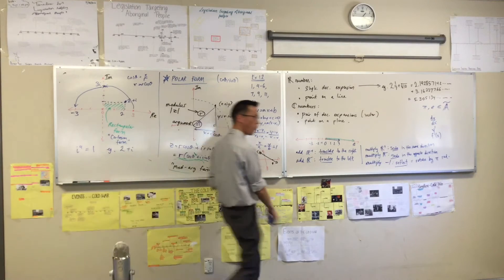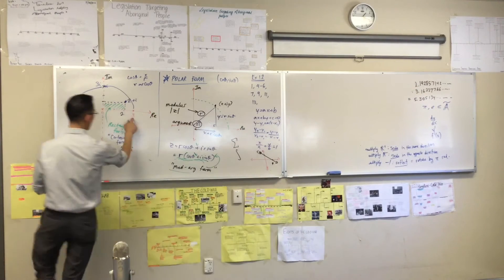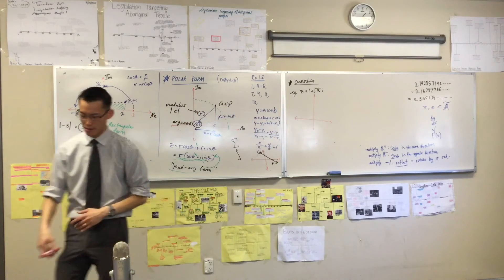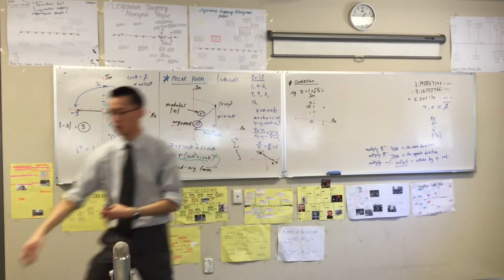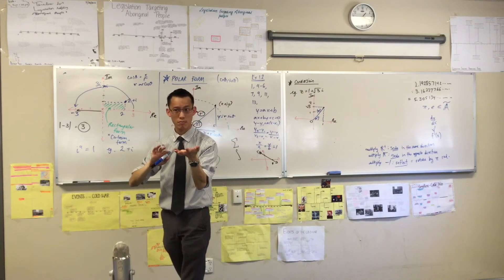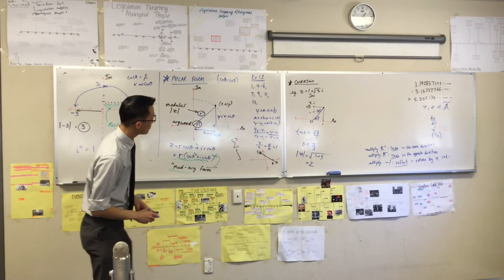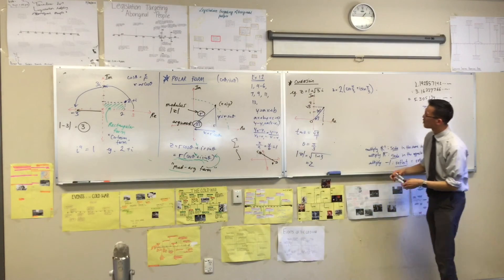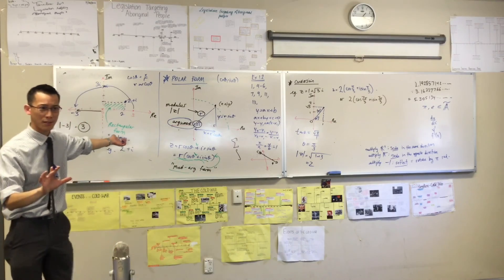Geometry of Complex Numbers (6 of 6: Conversion Between Forms)